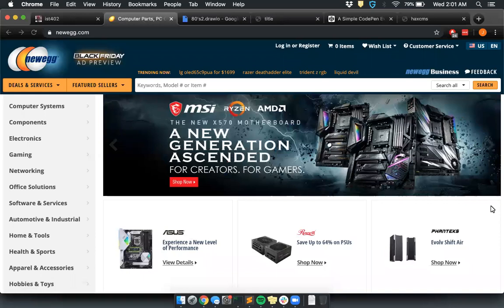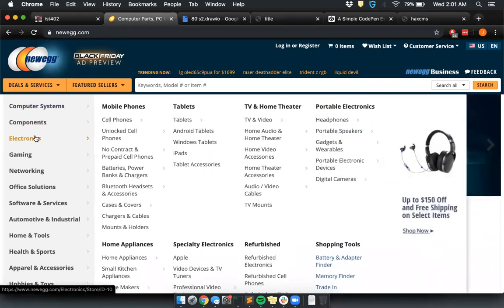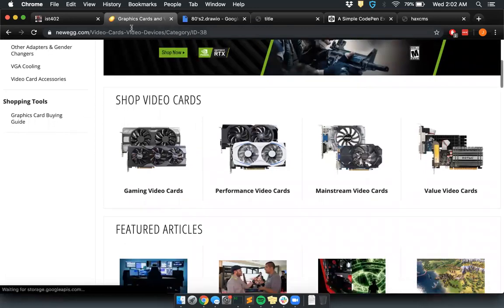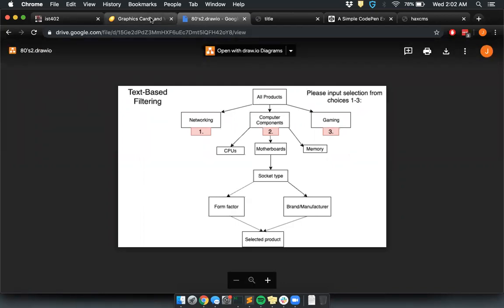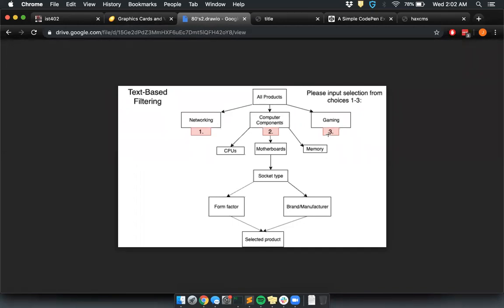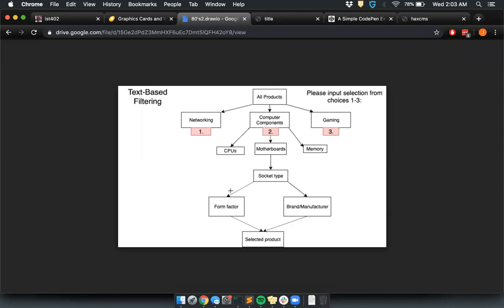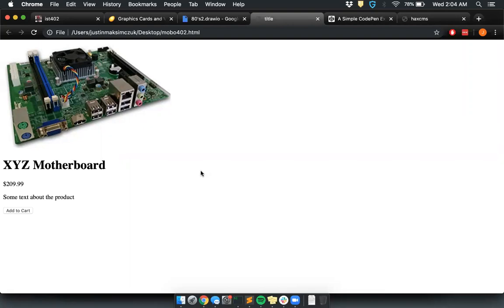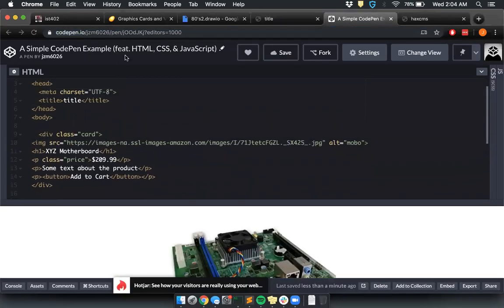Lab 12 - Accessibility Design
This week, we'll discuss accessibility design and how it's changed from decade to decade.